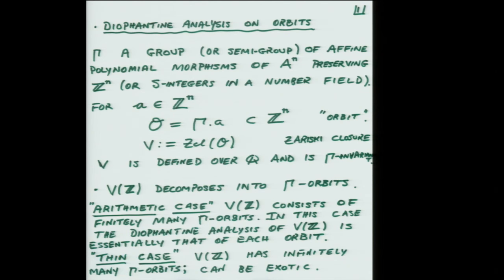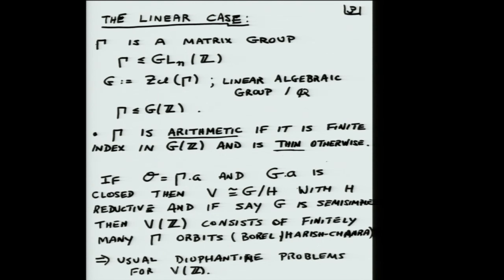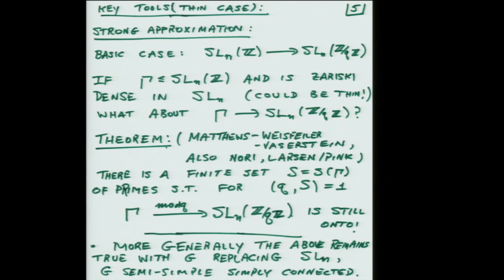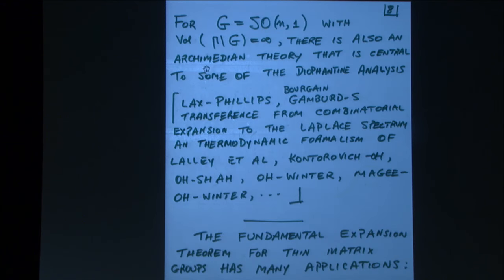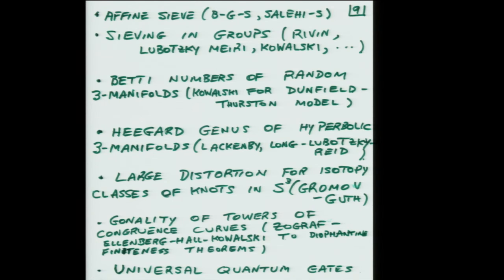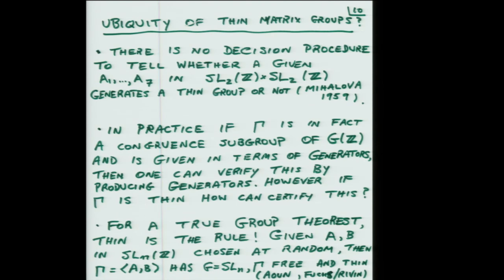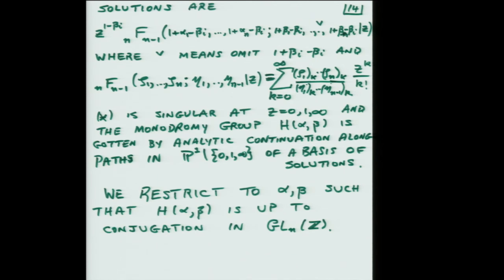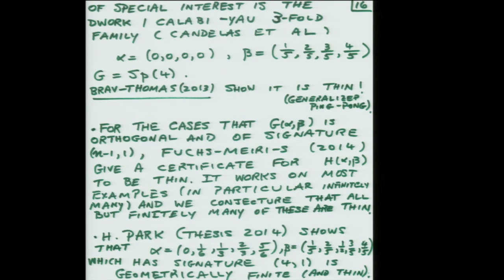Thin Matrix Groups - a brief survey of some aspects - Peter Sarnak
Speaker: Peter Sarnak (Princeton/IAS)
Title: Thin Matrix Groups - a brief survey of some aspects